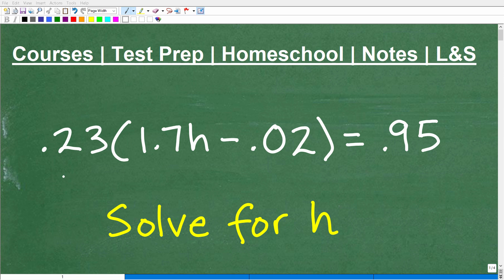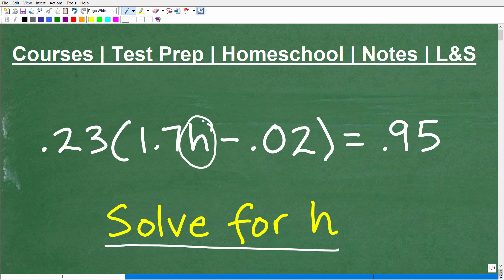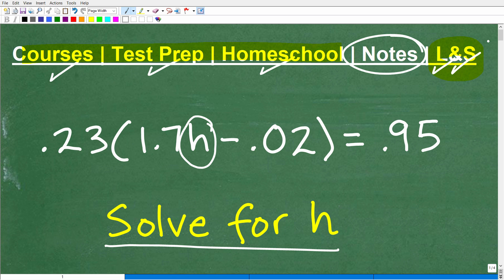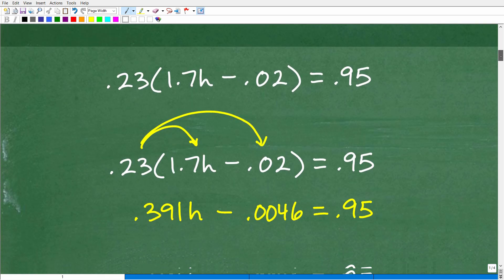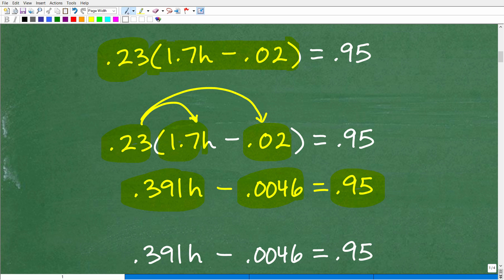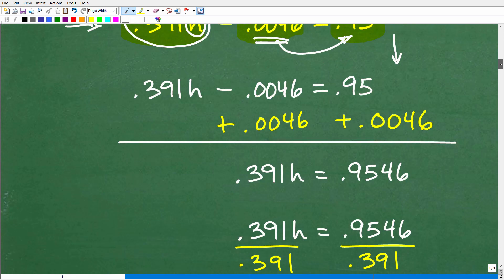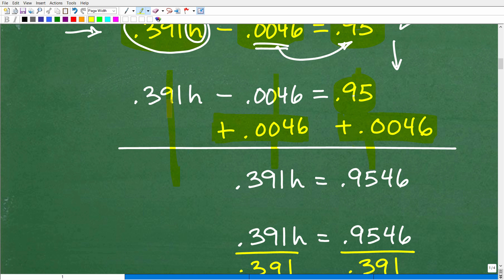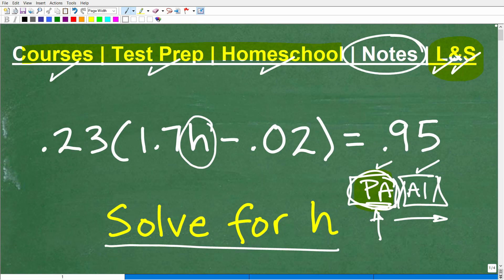Let’s solve the decimal equation step-by-step…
How to solve a decimal equation.